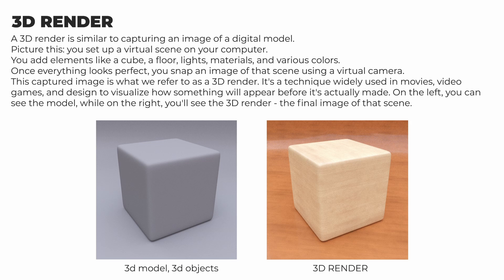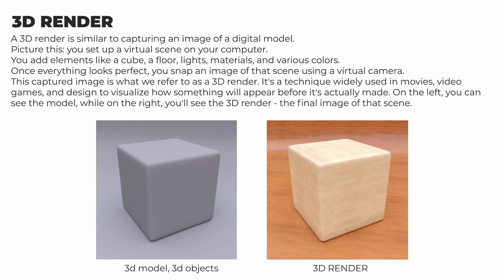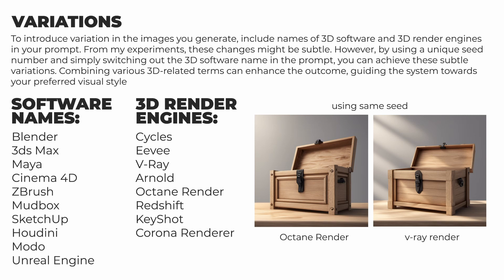3D Renders Using AI: Turning Text Prompts into Stunning Visuals!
Welcome to the newest way of making designs on the computer!
In this video, we'll explore how computers, using something called AI, can make 3D pictures from words we type. Have you ever thought about turning words into real-looking pictures?

I use a tool called "Illustrate Ai" to make amazing 3D pictures. If you like what you see, please press the 'Like' button.

Prompts also work with stable diffusion sdxl model

Chapters
00:00 Introduction to 3D Renders
00:46 3D Software and Engines List
01:10 3D Render Styles
01:21 3D Render Prompts